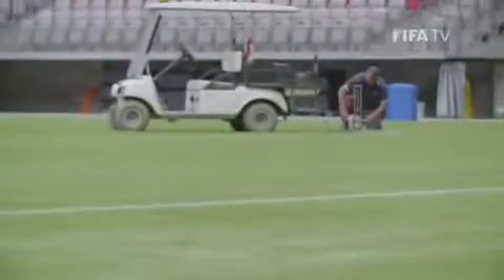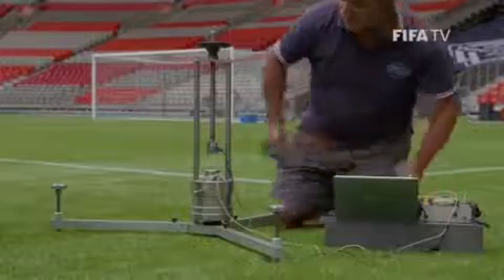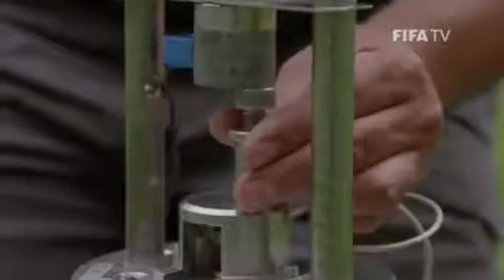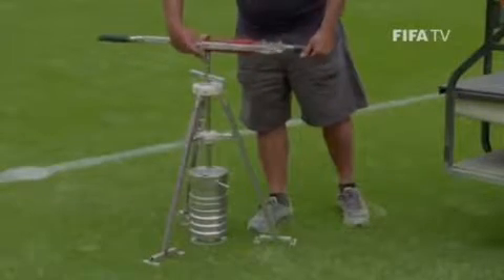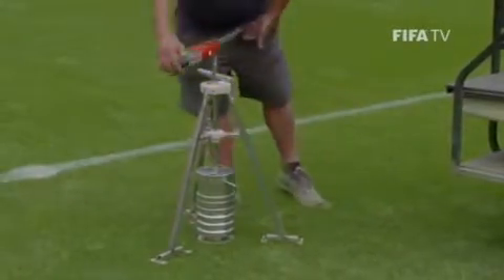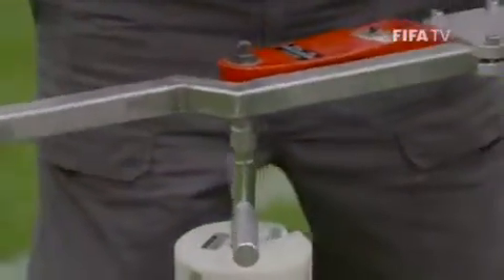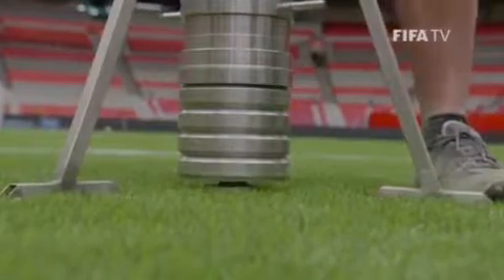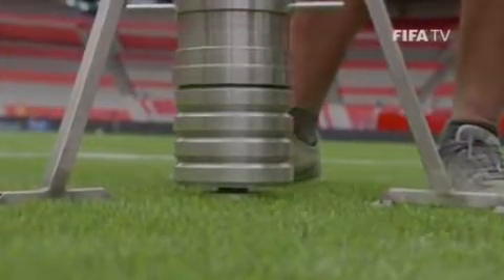Advanced Artificial Athlete - Sports Labs Limited